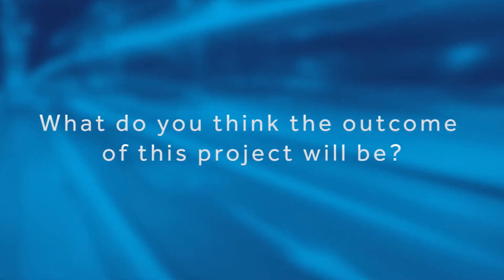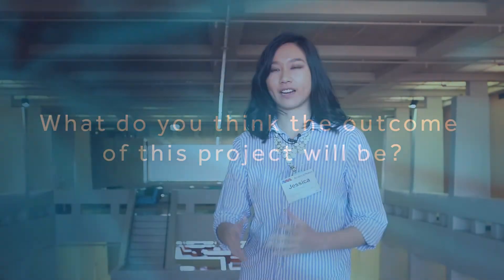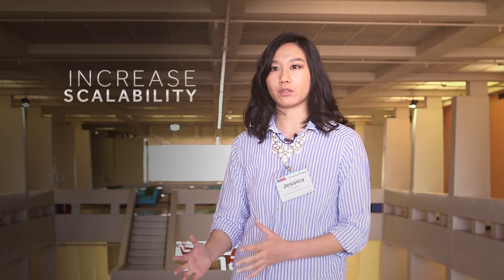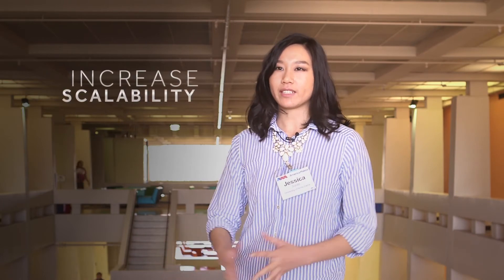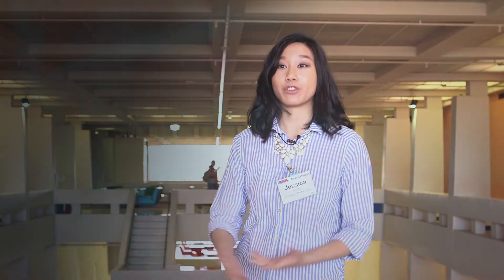America Makes Milestone, Jessica Schiltz